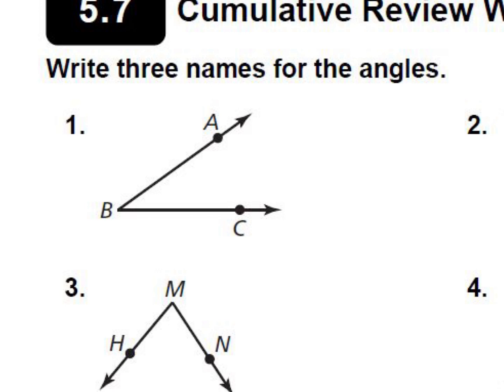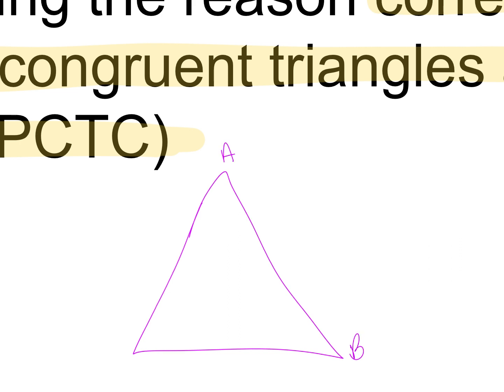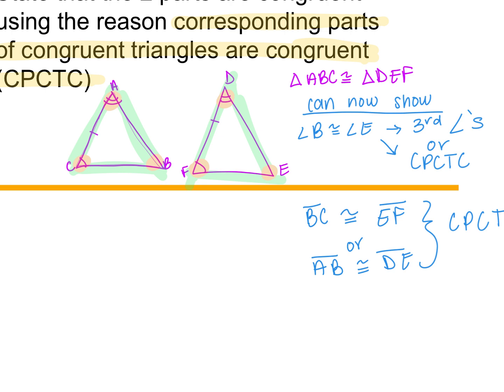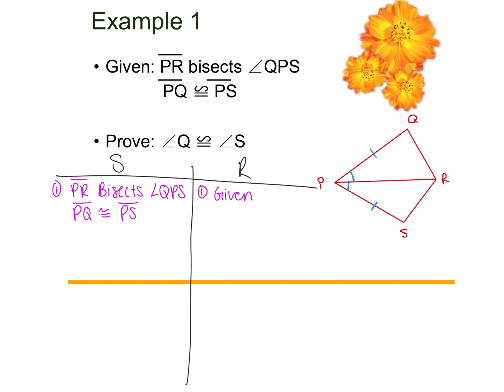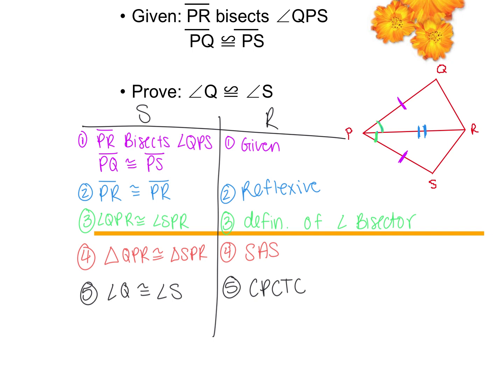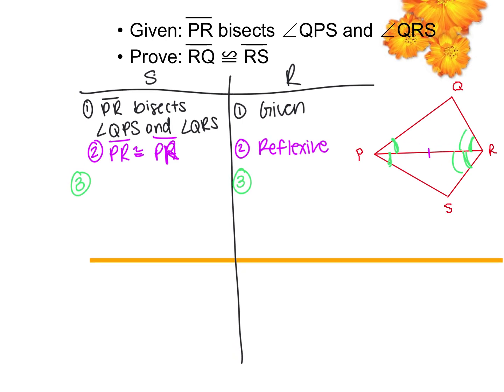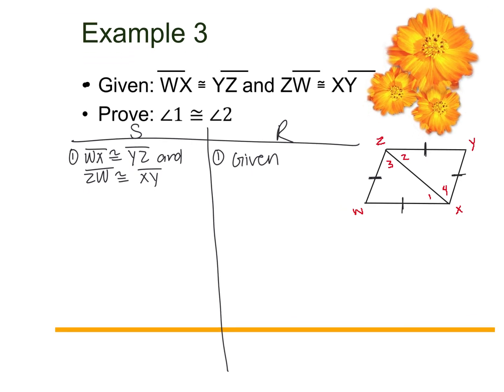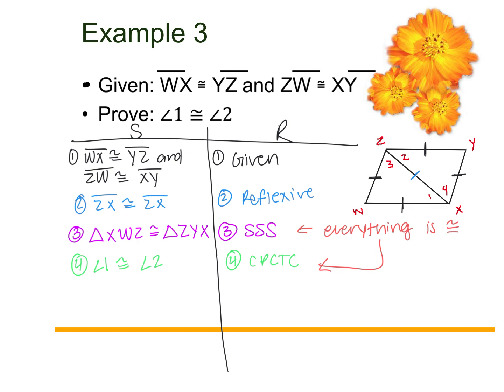Chung - Chapter 5 Lesson 7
00:00 Warm Up
02:41 5.7
03:16 How to prove 2 angles or segments Congruent
08:07 Ex 1
15:45 Ex 2
21:00 Ex 3